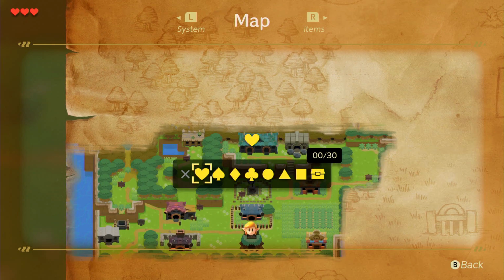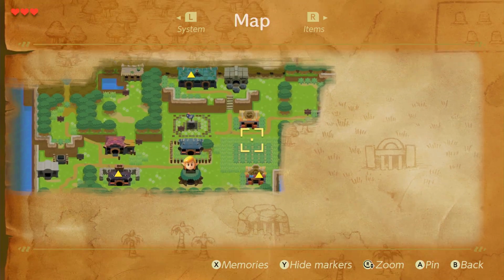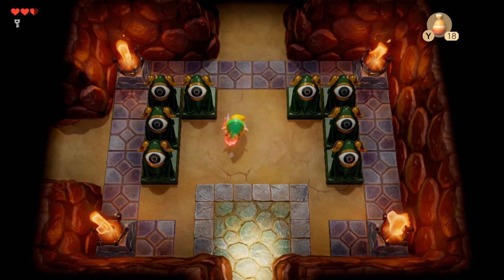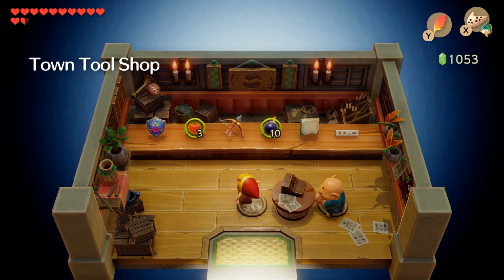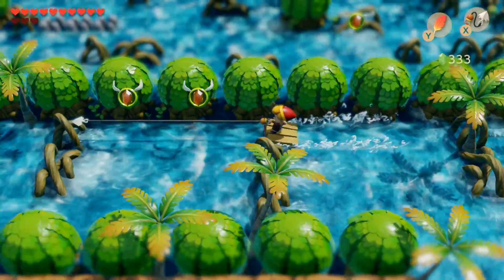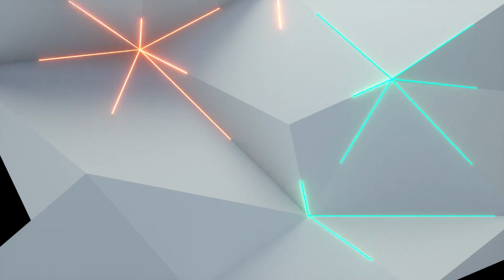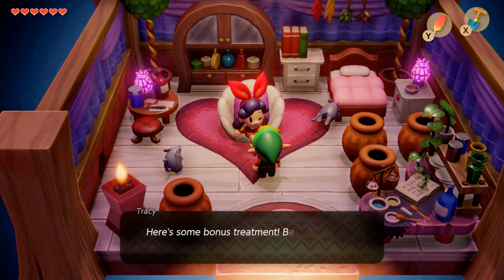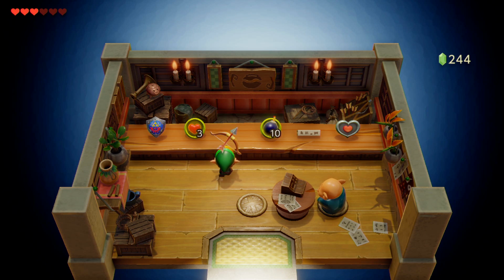9 Things I Wish I Knew Before I Started Zelda: Link's Awakening (Nintendo Switch)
Whether you've never played the original or just want a refresher, here are some helpful tips to get started in The Legend of Zelda: Link's Awakening on Nintendo Switch.